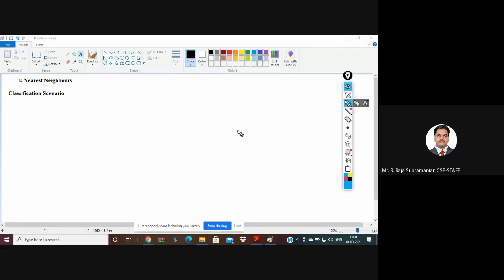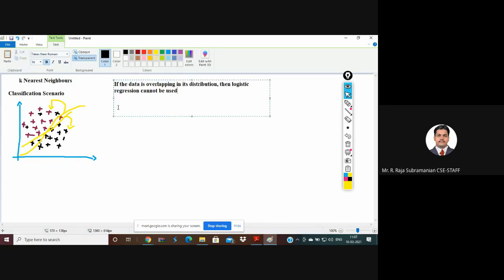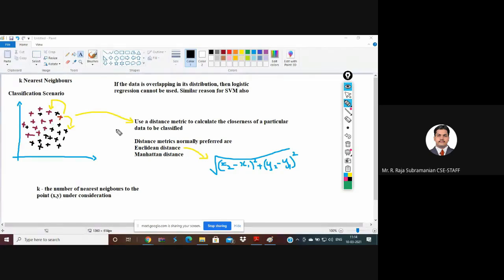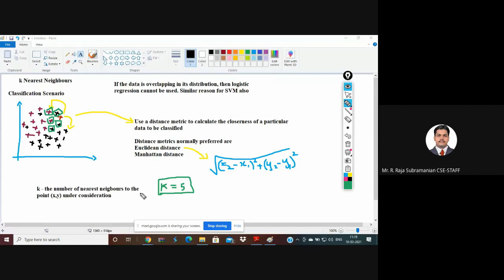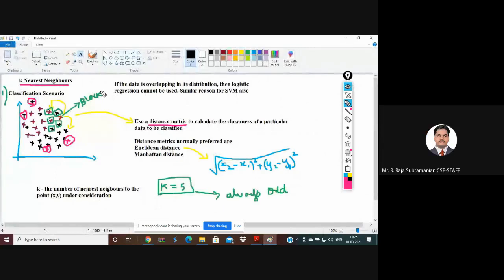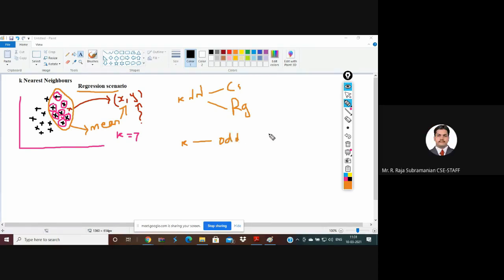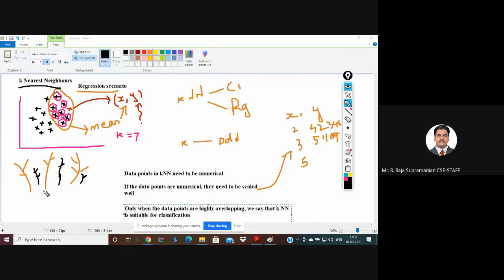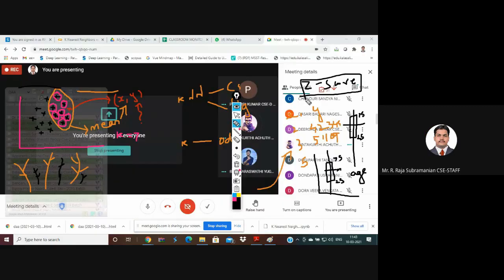K Nearest Neighbor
K Nearest Neighbor (KNN) is a popular machine learning algorithm that is used for classification and regression tasks. It is a type of instance-based learning or lazy learning algorithm, which means that it doesn't learn a function from the training data, but instead, stores the entire training dataset and uses it to make predictions for new instances.

KNN is a simple algorithm and can work well for small datasets with low dimensionality. However, it can be computationally expensive for large datasets or high-dimensional data, as it requires calculating distances between all instances in the training set. Additionally, KNN assumes that all features are equally important, which may not always be the case in real-world scenarios.